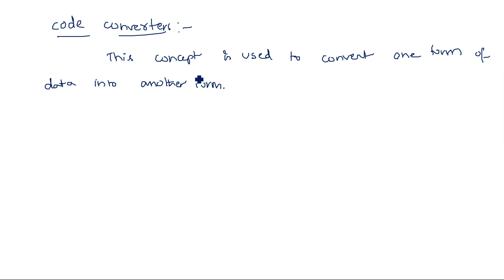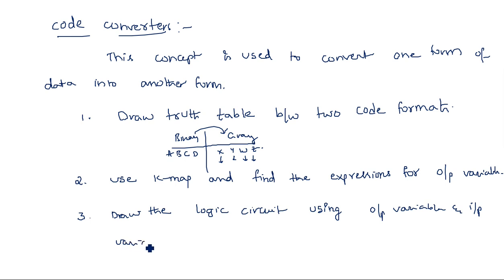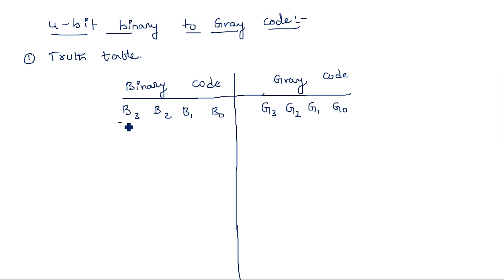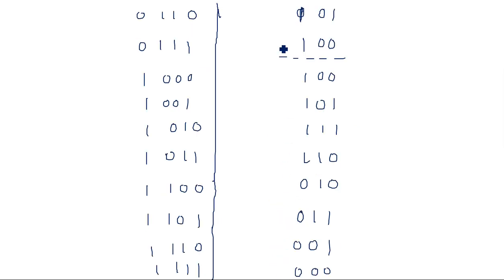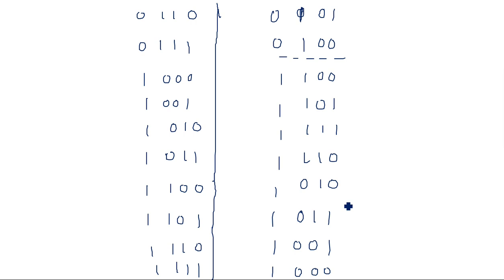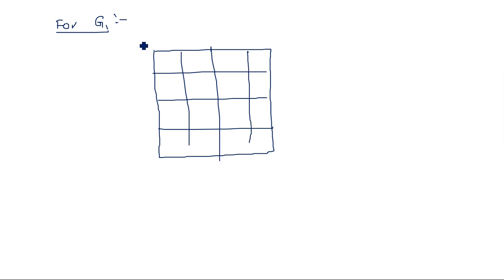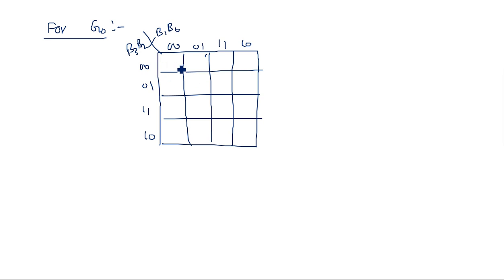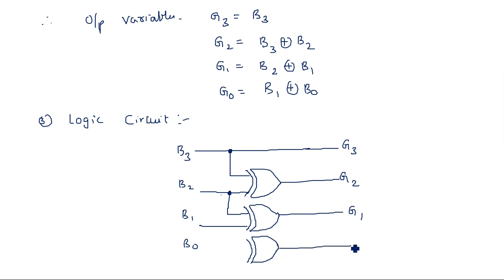Binary to Gray code converter | 4 bit | STLD | Lec-70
4 bit Binary to Gray code converter logic  diagram using K-map